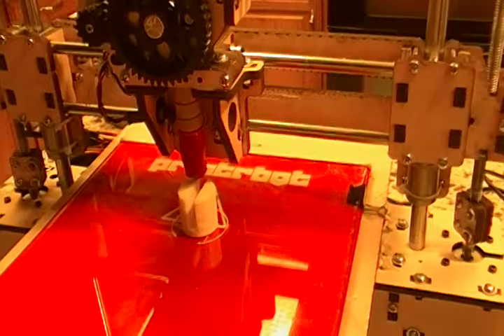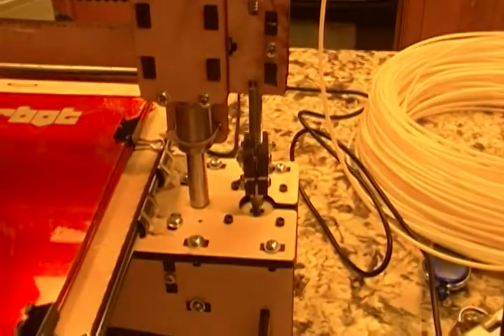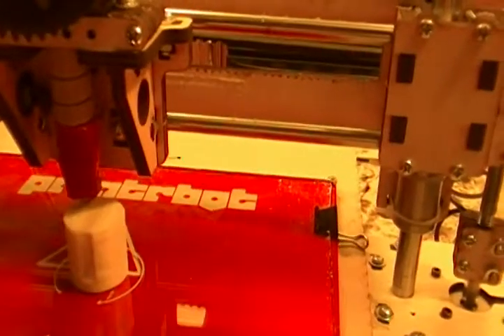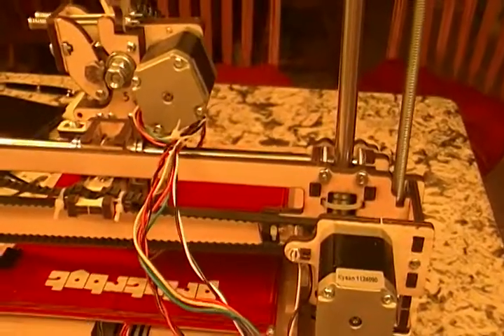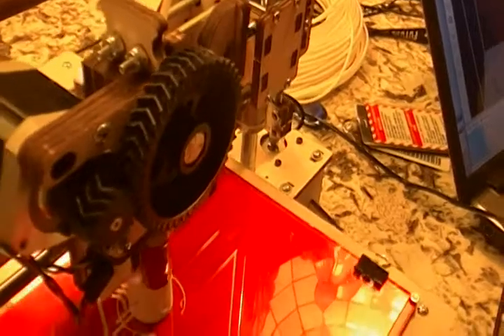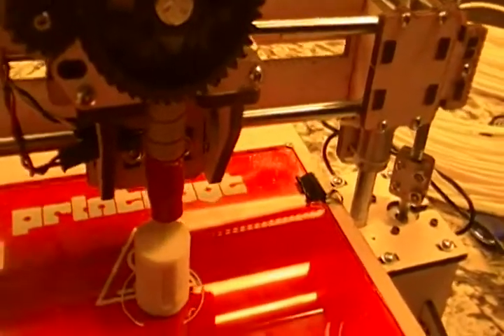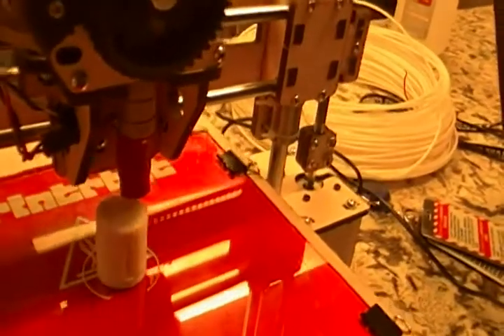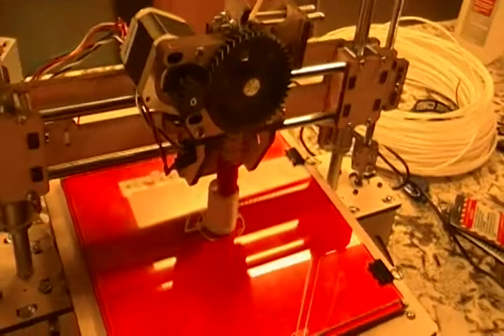Printrbot Plus guided tour